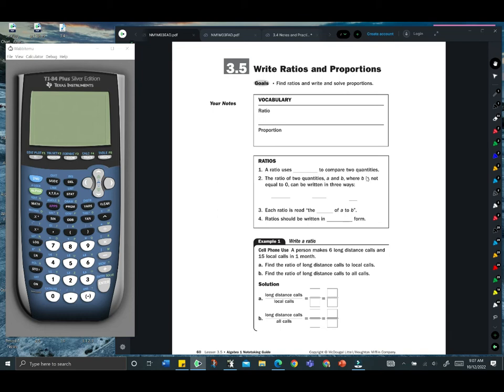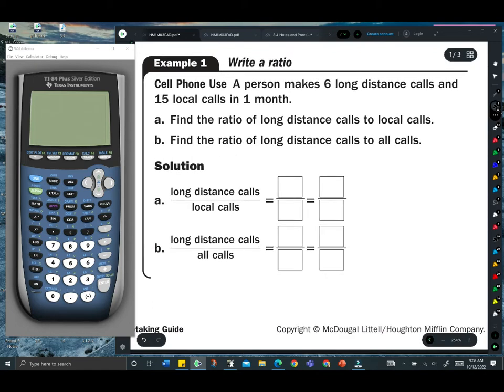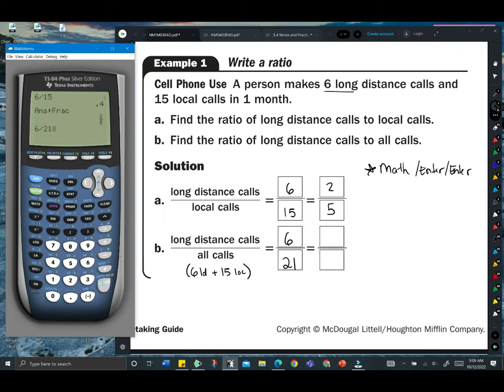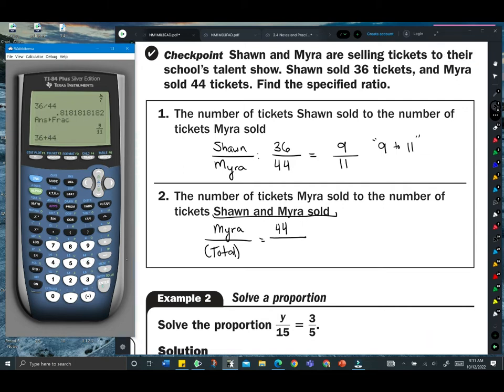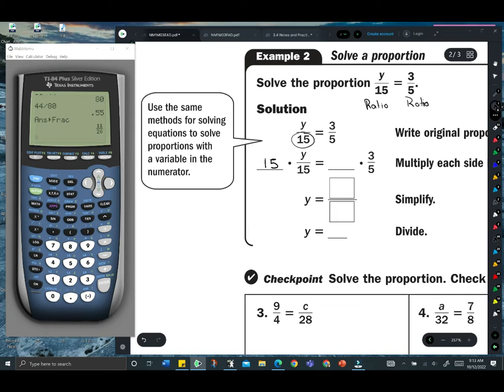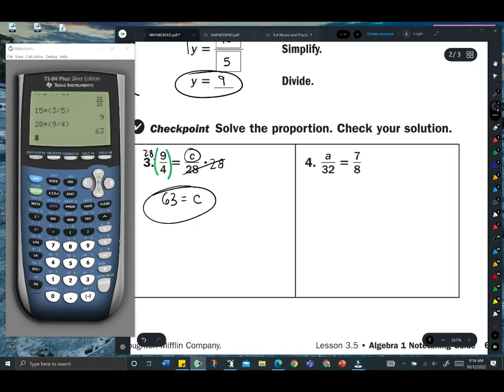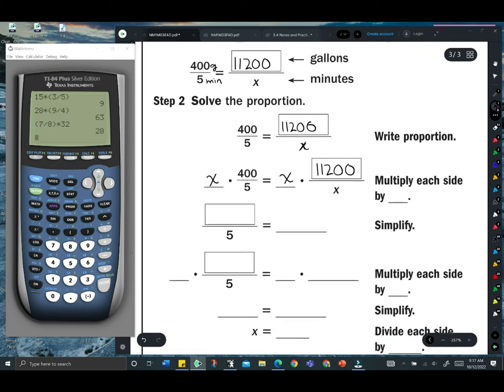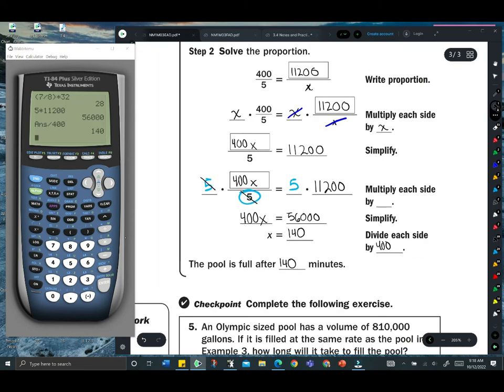3.5 Video Notes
Setting up Ratios and Solving Proportions